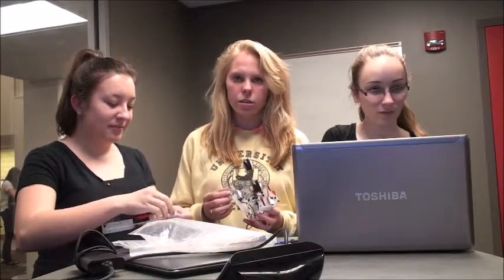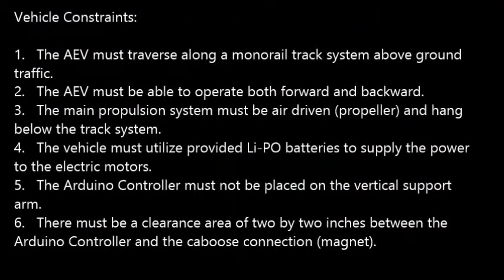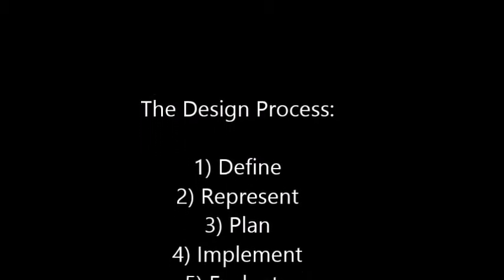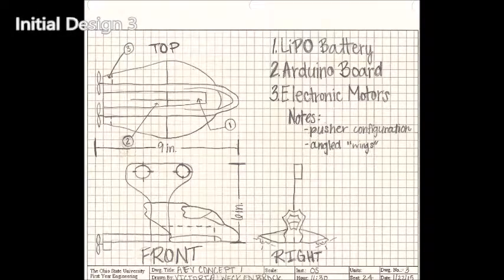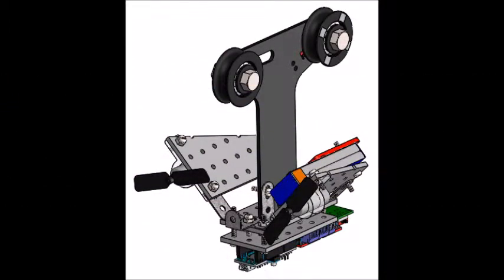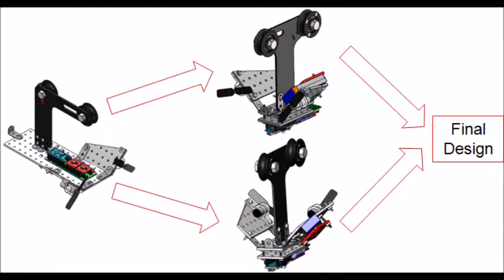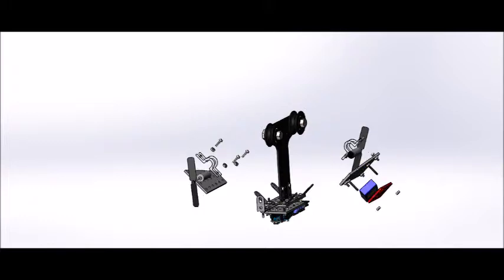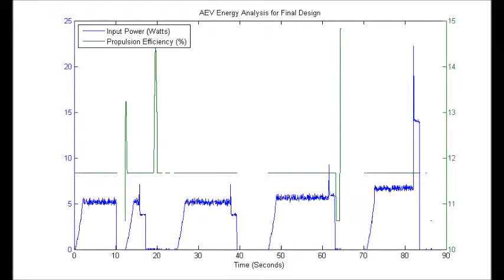Group F AEV Video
Ohio State University First Year Engineering Advance Energy Vehicle Project.